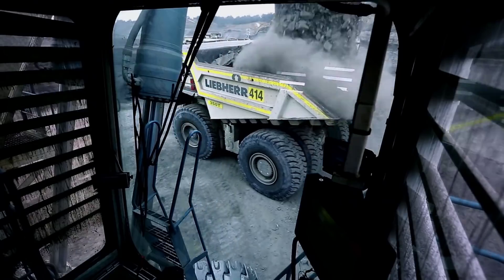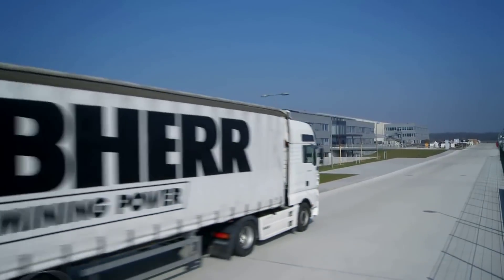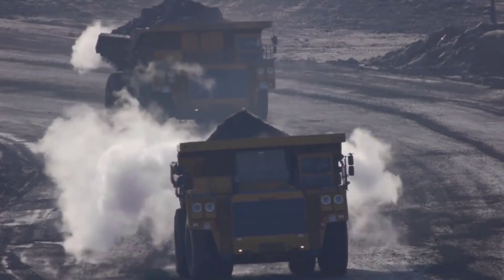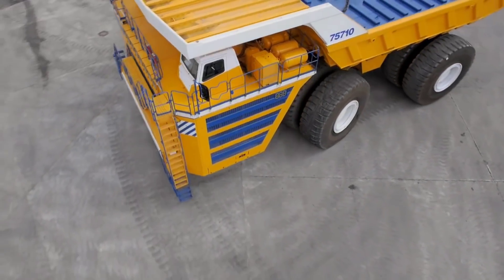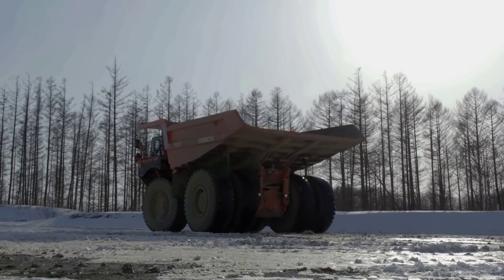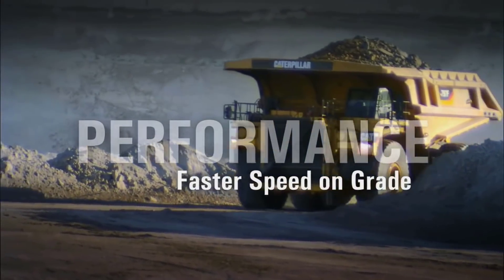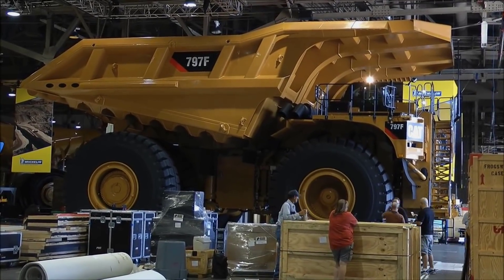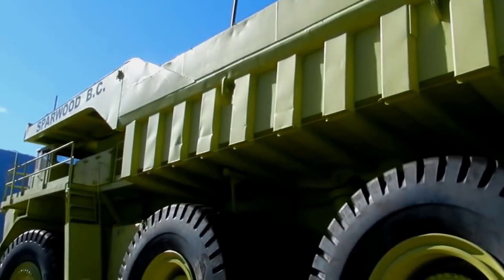Biggest Trucks - TOP 5 WORLD'S BIGGEST HEAVY DUTY DUMP TRUCKS| Seems like a Walking building ✅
Credits, Sources and Attributions:

Liebherr T 282C
The Liebherr T 282C  is a  dumper with a capacity of 400 tons, designed and produced by Liebherr engineers. The truck acquire the honour of being the second largest in the world, alongside the Caterpillar 797F and the Terex MT 6300AC.

Belaz 75710.
It has  a capacity of 496 tons, is the biggest dumper truck in the world.
This model was developed by the Belarusian company's engineers with the aim of having a suitable load for a Russian mining company.

Hitachi EH5000AC3.
This Rigid Dump Truck RDT is the largest of the Hitachi RDTs with a nominal payload of over 296 tonnes, and a reputation for superior hauling capabilities in the surface mining industry.

Caterpillar 797F.
The Caterpillar 797F is also the second largest load capacity dumper in the world,The truck has been in service since 2009. It can carry 400 tons of payload compared to its predecessor models 797B and the first generation 797, with payload capacities of 380 tons and 360 tons respectively.

Terex Titan
It was introduced by the American manufacturer Terex in 2008, is also an ultra class mining dump truck with a payload capacity of 400 tons.